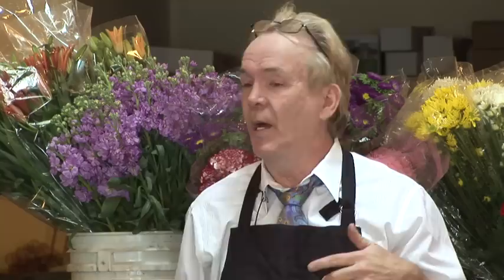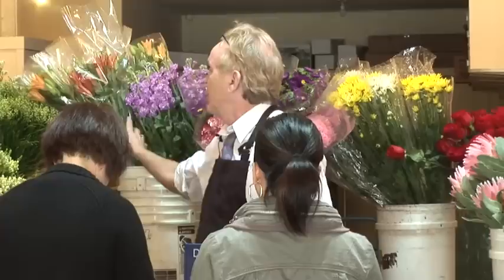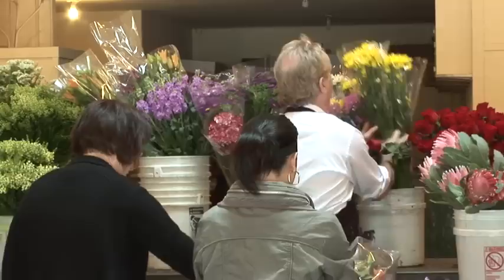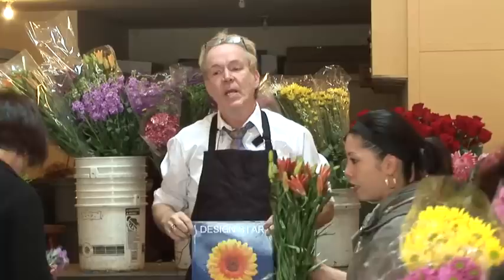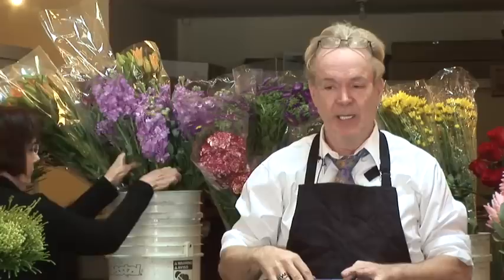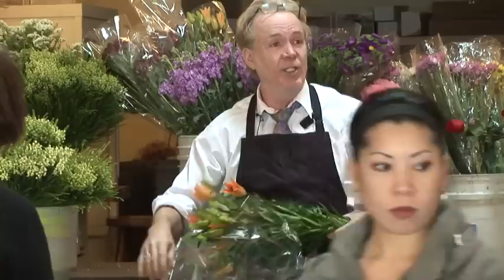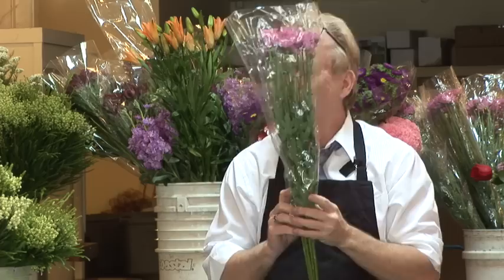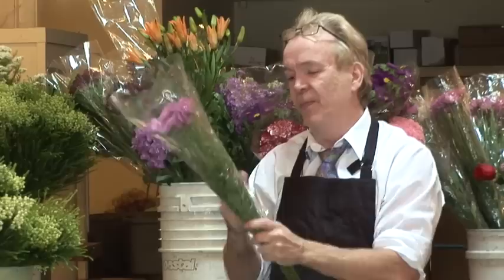Michael Gaffney:First Day/Flower Design Class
NEW 2025 European River Cruise & Floral Design Class with Michael Gaffney !

World renowned floral designer Michael Gaffney teaches flower design from the ground up. Learn from the master and you, too, could become a designer. Want an artistic, creative life that adds emotional significance to nearly any experience? Then consider American Floral Design Schools.

Mr. Gaffney is the Director of the "Chicago School of Flower Design," San Diego School of Flower Desgin, New York School of Flower Design, Minneapolis School of Flower Design, Milwaukee School of Flower Design, Miami School of Flower Design, San Francisco School of Flower Design
We have Floral design schools in over 10 locations, Register online for classes near you